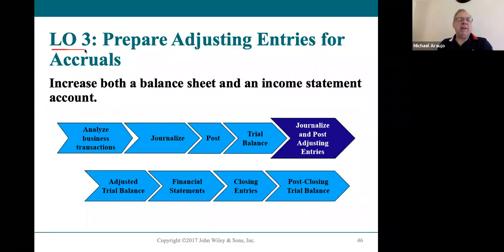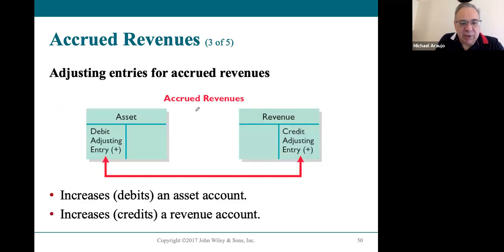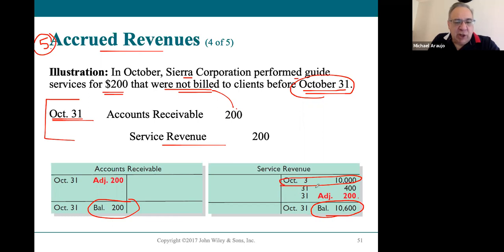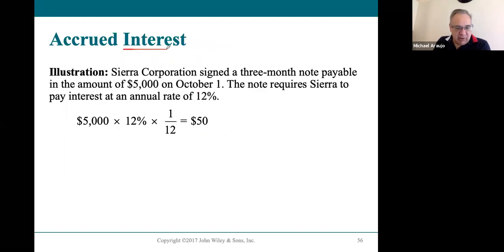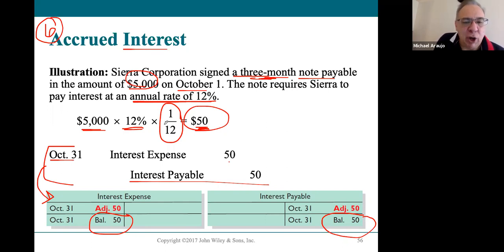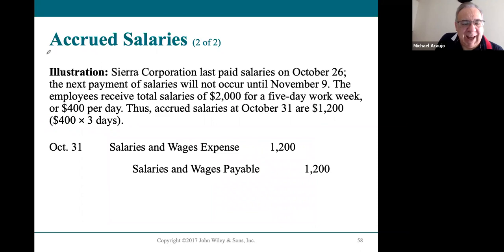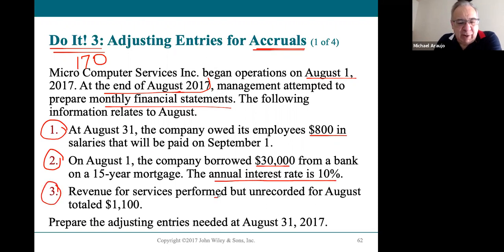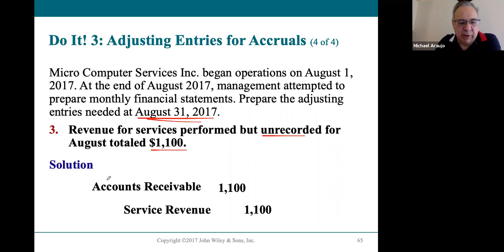ACC104 Chapter 4 LO3 Accruals Lecture